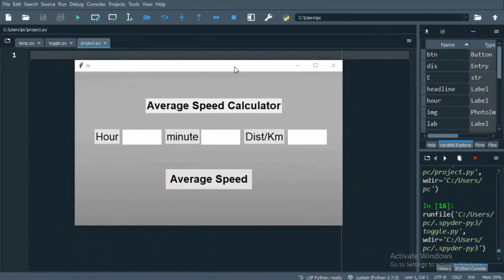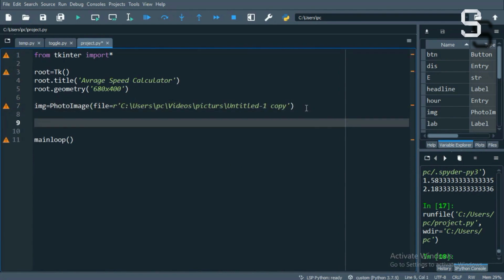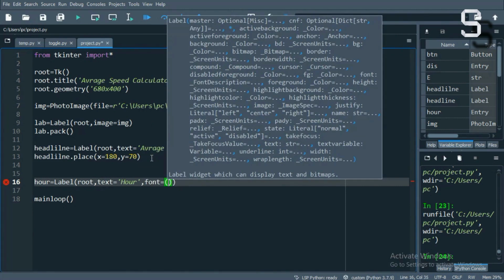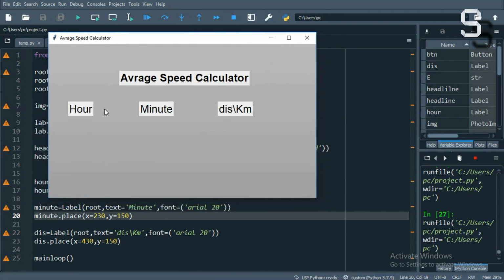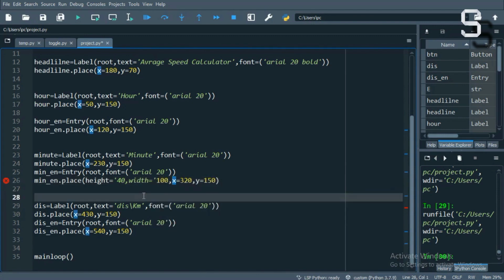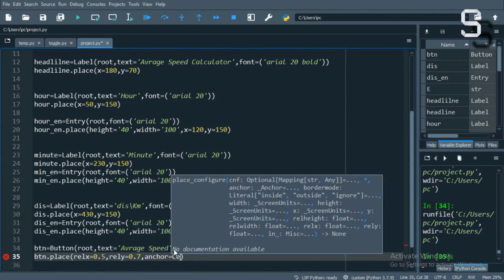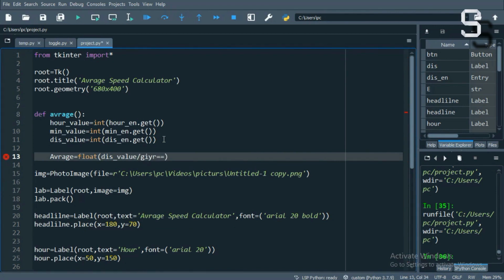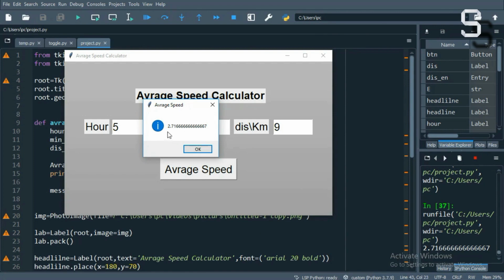Average Speed Calculator using Python Tkinter- Tkinter Project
in this video i am gonna show you how to create average Speed Calculator using Python Tkinter . i hope you will learn from this video so please like share comment and subscribe my channel